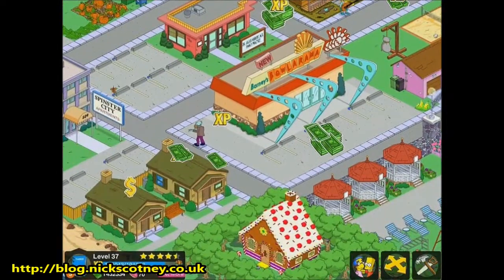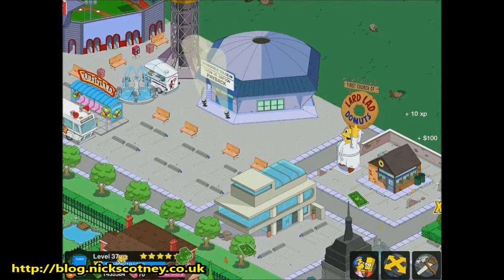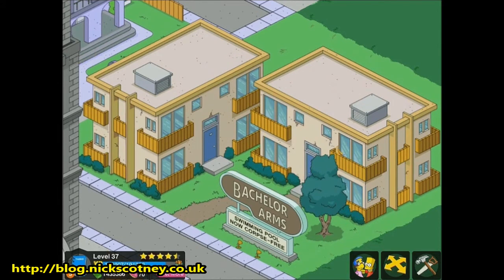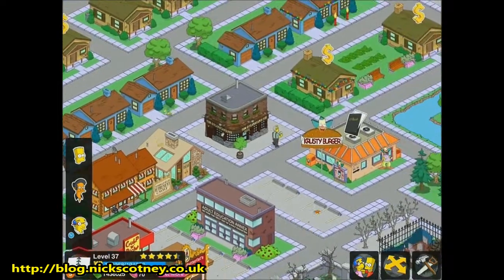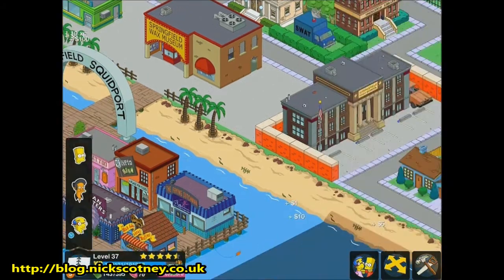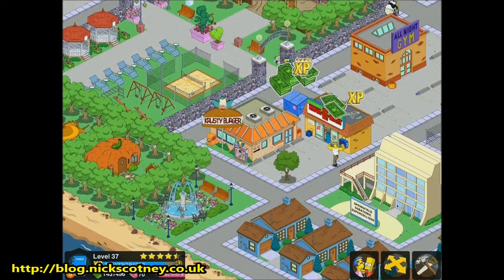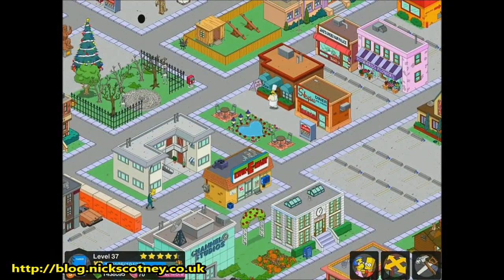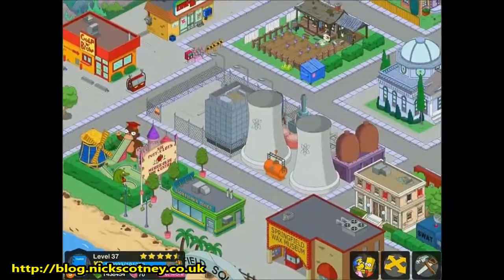The Simpsons Tapped Out: Tapped Out Tuesday - Ep. #21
Welcome to Tapped Out Tuesday on Gaming (and Other Stuff). We're looking at the progress that's been made in our Springfield today since last week, including some new buildings that were included in last week's update and a look at how the forest setup I created during the halloween period looks now that the tree skin is back to normal.

If you've got any feedback, comments or questions please leave them in the comments below. I read all my comments and responds to most of them.